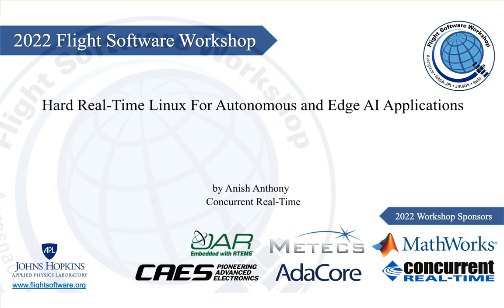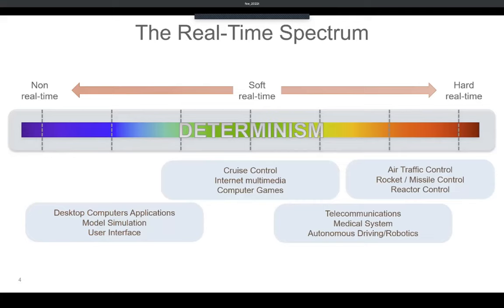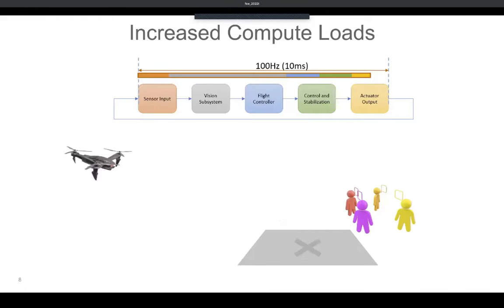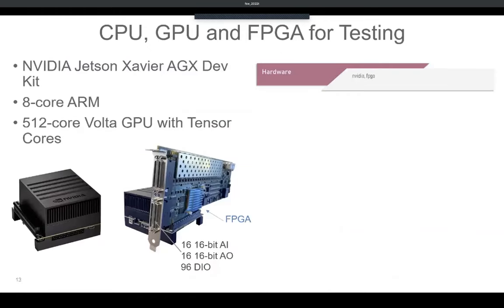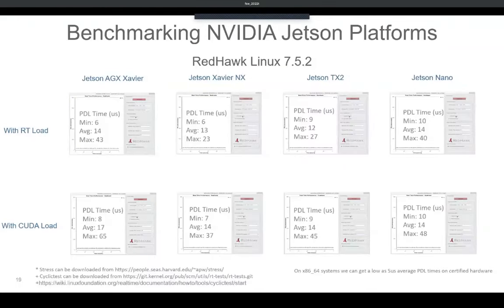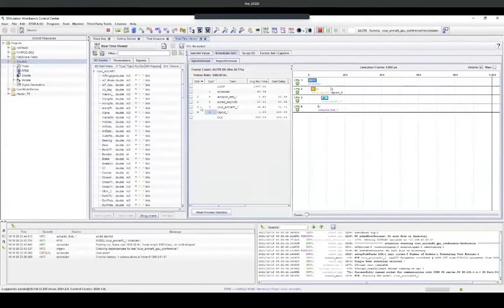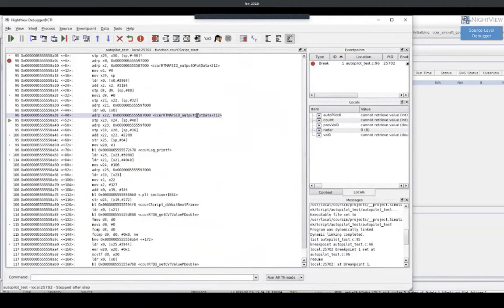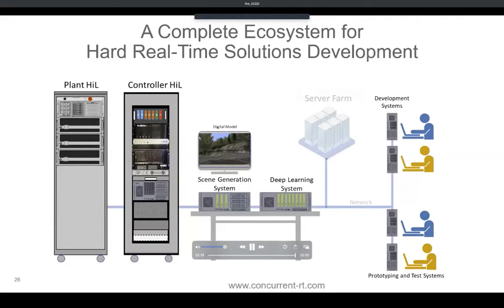FSW 2022: Hard Real-Time Linux For Autonomous and Edge AI Applications - Anish Anthony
Anish Anthony (Concurrent Real-Time) presents Hard Real-Time Linux For Autonomous and Edge AI Applications for the 2022 Flight Software Workshop, hosted virtually by the Johns Hopkins University Applied Physics Laboratory (JHU/APL).

ABOUT FSW-2022